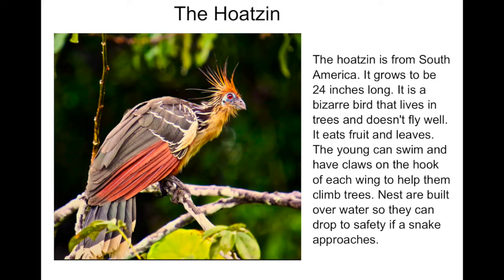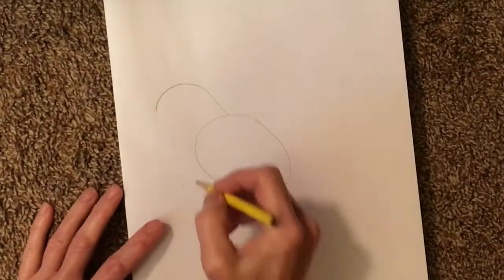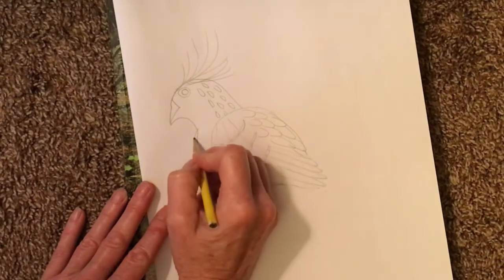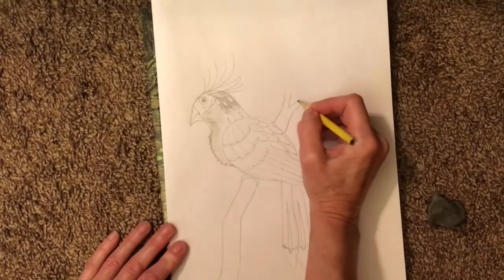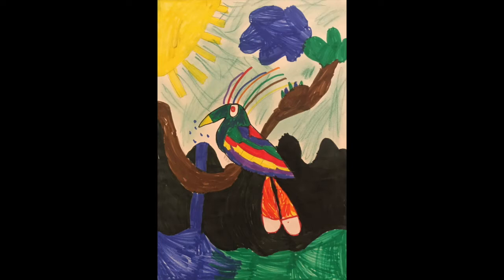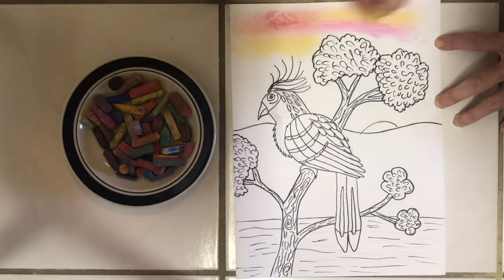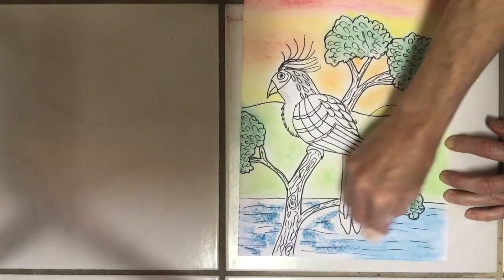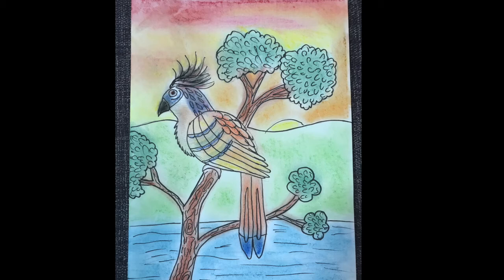2nd Grade Hoatzin Bird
Ms. Ross teaches her second grade students about the hoatzin bird and the follow a step by step approach to draw the bird and color it with chalk.